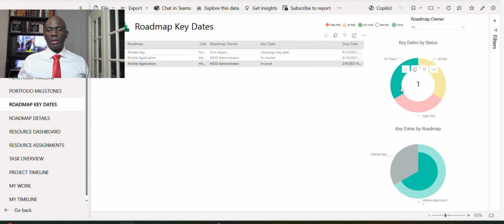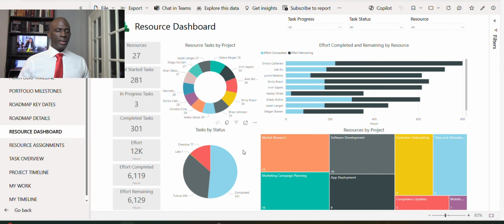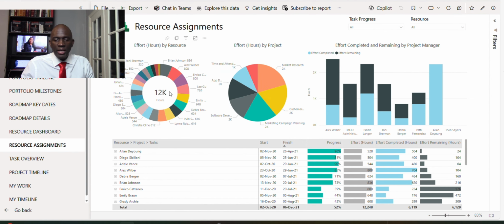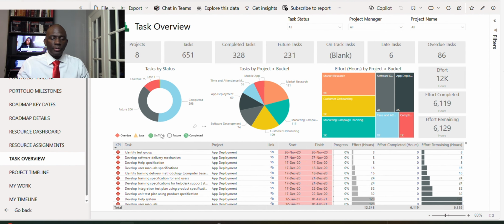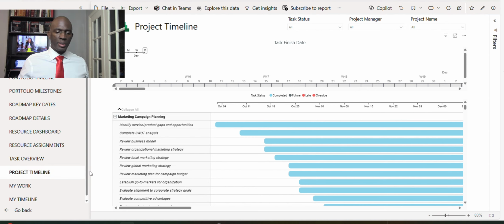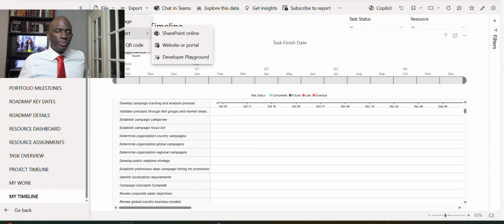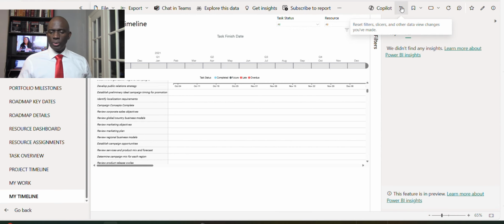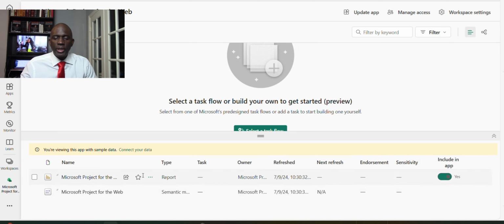Integrating Power BI and Microsoft Project for Project Managers (3 of 3)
Welcome to Power of The BI! In this video, I will guide you through the process of integrating Power BI with Microsoft Project. This integration will empower you to visualize your project data, track progress, and make data-driven decisions effectively. Whether you're new to Power BI or looking to enhance your skills, this tutorial is designed for project managers aiming to leverage the power of business intelligence.

What You'll Learn:
How to connect Power BI to Microsoft Project
Best practices for visualizing project data
Tips and tricks for effective data analysis
How to create interactive and insightful project reports
Useful Links:
🌐 Online Learning Course: Power of The BI